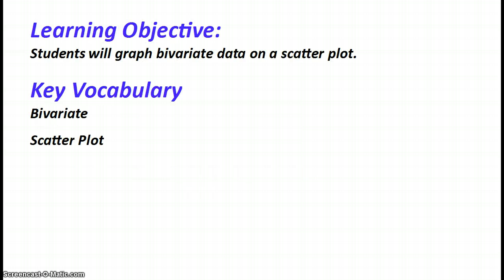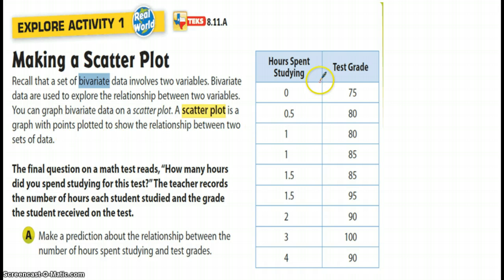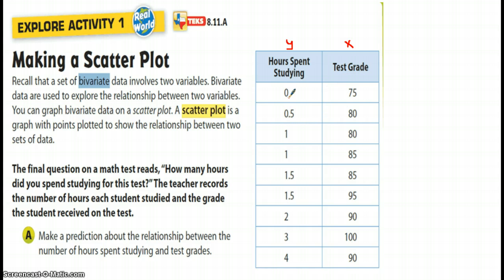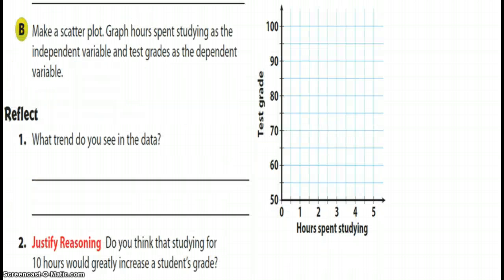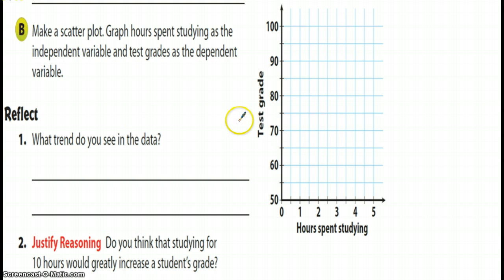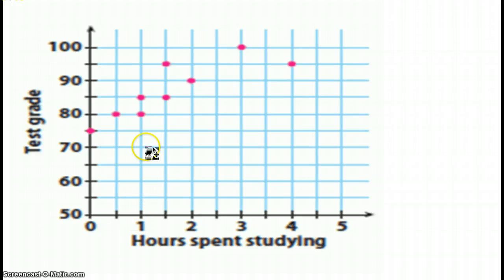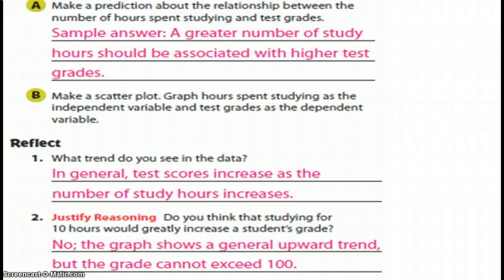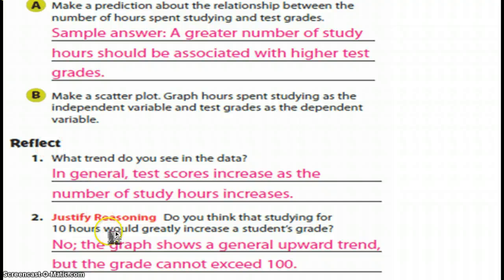14.1 Making a Scatter Plot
Unit 6
Lesson 14.1
Scatter Plots and Associations
Explore Activity 1